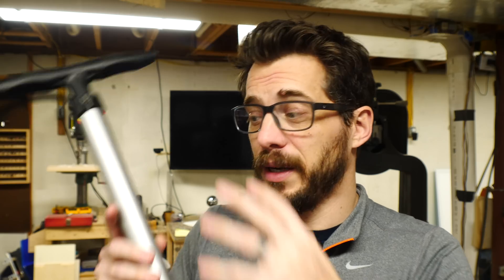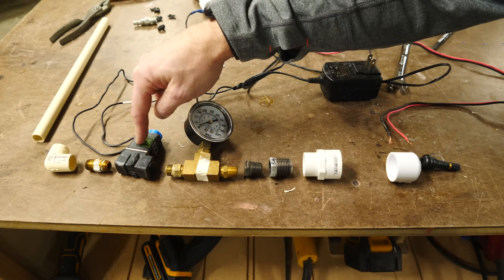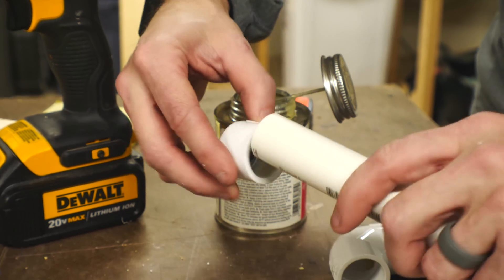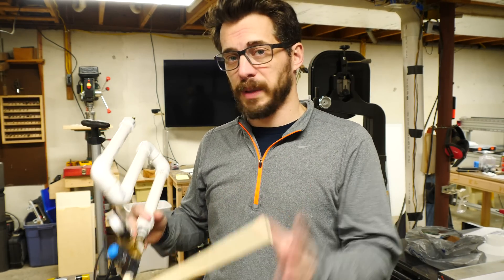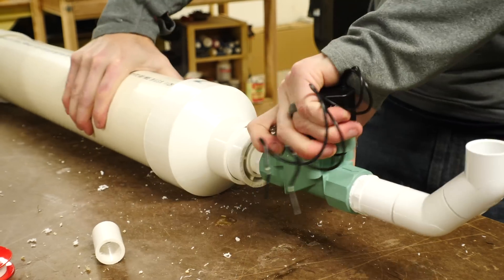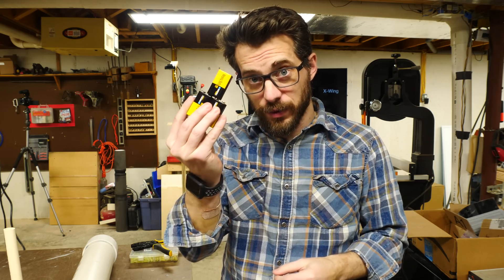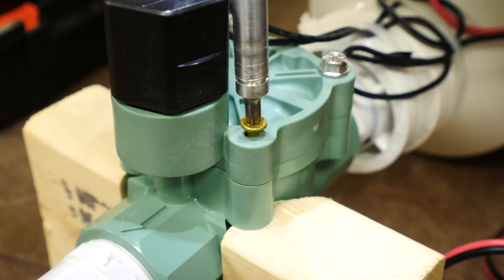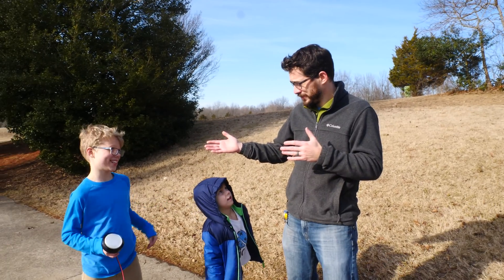How to Make an Air-Powered Rocket Launcher | I Like To Make Stuff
We made an air-powered launcher for our paper rockets!
First 1000 people get their first 2 months for $0.99

My kids and I attended a local Maker Faire recently, and while there we got to shoot some paper rockets with a pneumatic launcher. It was super fun, so we decided to make one of our very own!

This project was basically the same as the pudding gun, so I went to the home center and bought some PVC pipe and joints to make the launcher's structure. I wanted the base to stand up while being small and compact, so I cut smaller sections and snaked them together with some 90 degree unions to form the air chamber. I salvaged the electric solenoid valve from the pudding gun and connected it to the chamber using a threaded adapter and some teflon tape. A smaller piece of PVC pipe extended out the other side of the valve to make the barrel that would hold the paper rockets. Rather than being CO2 powered, I used a shrader valve, like you'd find on most tires, and added air with a bike pump.

After some initial testing, we found that the volume of air in the chamber wasn't that great and our rockets weren't flying as high as we'd expected. So, we went bigger...much bigger. Josh made a pneumatic air cannon in college, so I sent him to the store to get some upgraded components. He came back with a 24 volt sprinkler valve that would attach to a 4 inch PVC chamber, nearly quadrupling the volume of air capacity. We used the barrel from the smaller version that held the rockets and glued in some adapters to match the new, larger pieces.

Because the new valve ran on 24 volts and because we wanted this launch site to be portable, I rigged up 3, 9 volt batteries connected together to make 27 volts. This was enough power to operate the air valve so I spliced in a huge "blast off" button that would send the rockets to the heavens.

After some pretty impressive test fires, I had the kids make up a batch of rockets and it was launch time! The kids and I had a blast pumping up and firing the rockets. It was a great way to introduce kids to rocketry and physics-based concepts and I'm so happy I made a version of my own.